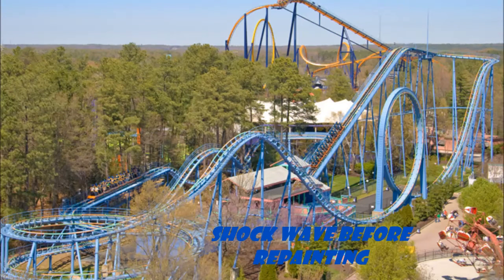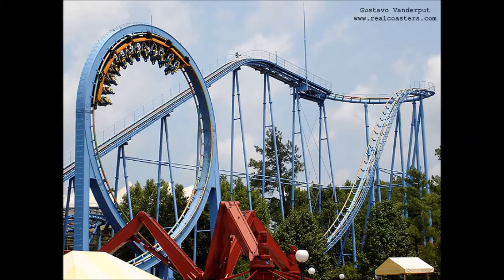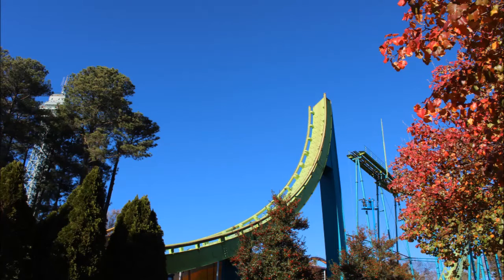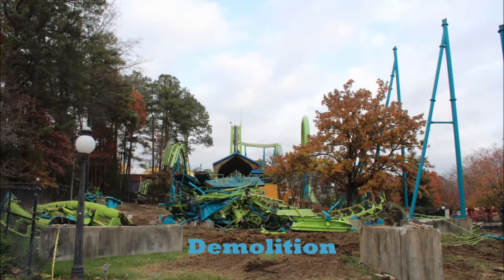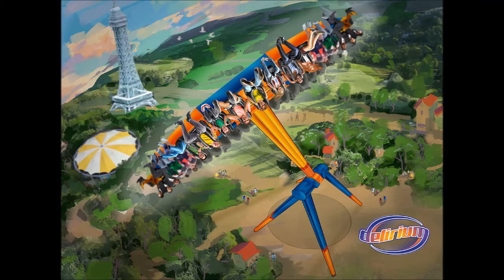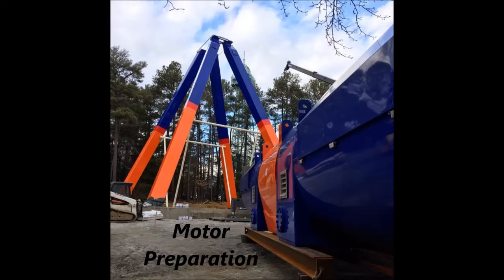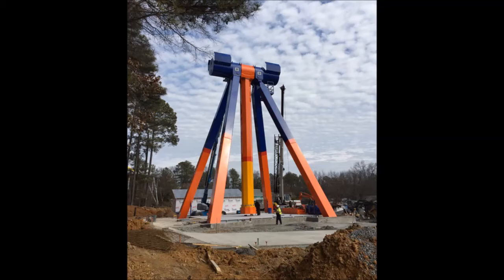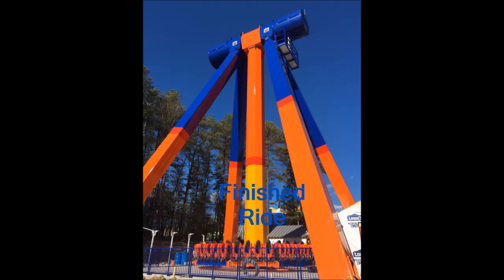Kings Dominion Delerium Ride | Shockwave History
I'll be talking about the history of how the Delirium Ride got here and what the Shock Wave looked like before that crazy lime green color.